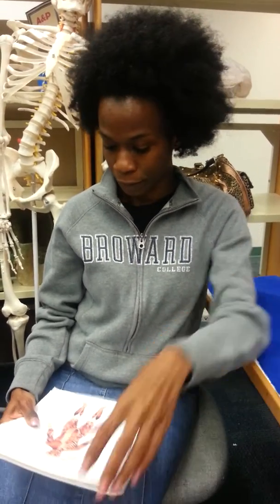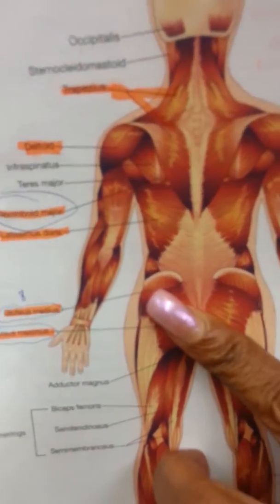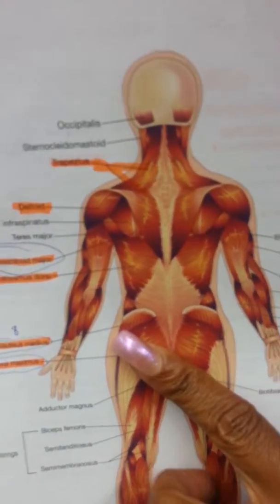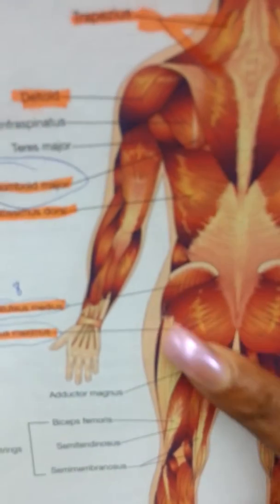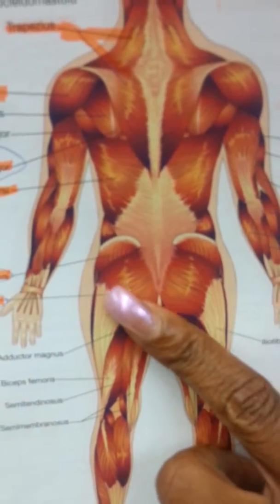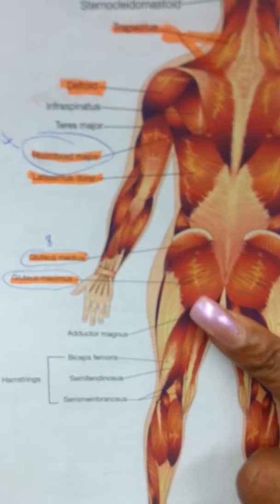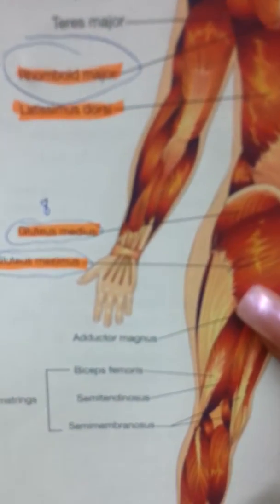A&P 1 Muscle description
Short description on how to identify muscles.